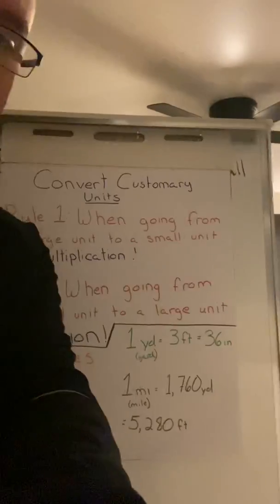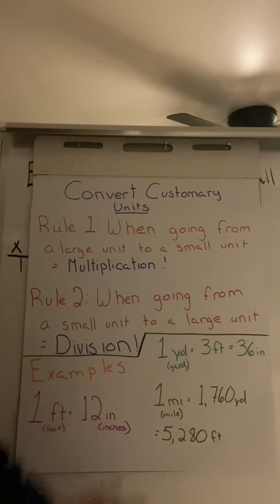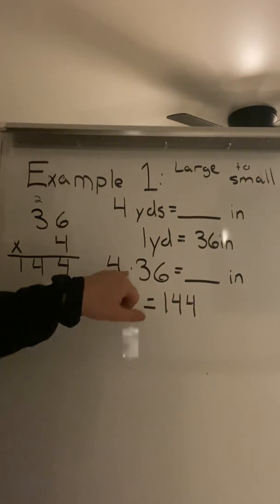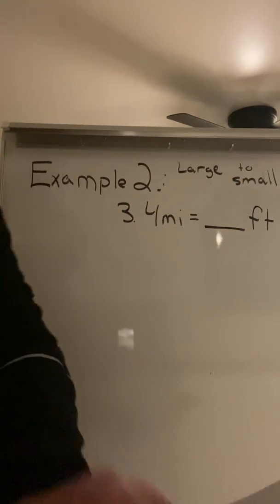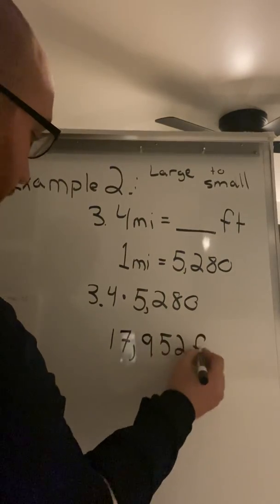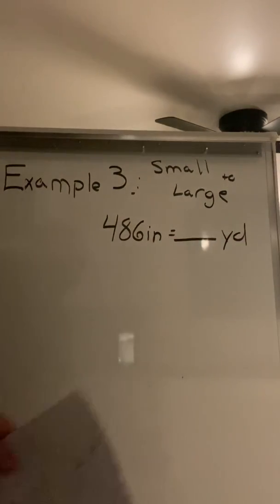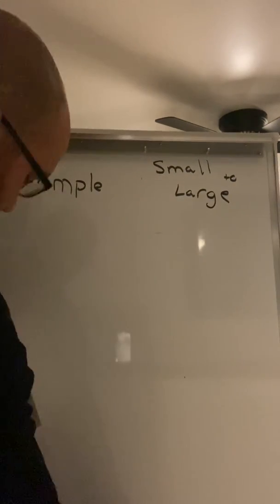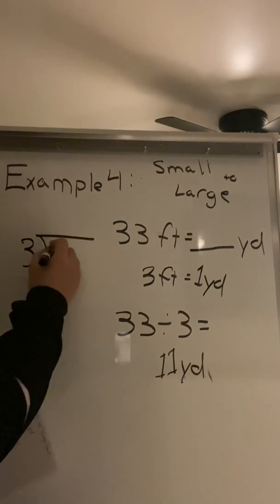Lesson 12-1 converting customary units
Mr. Ratell
Lordstown Schools